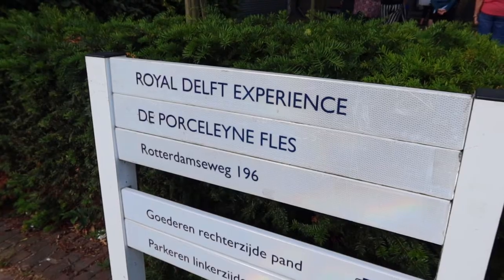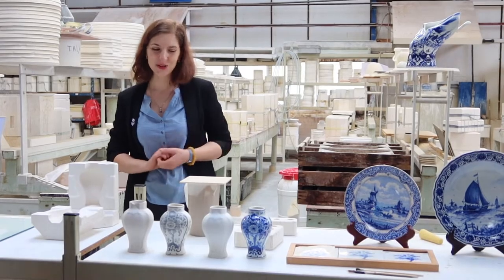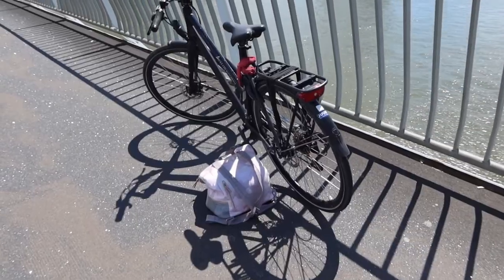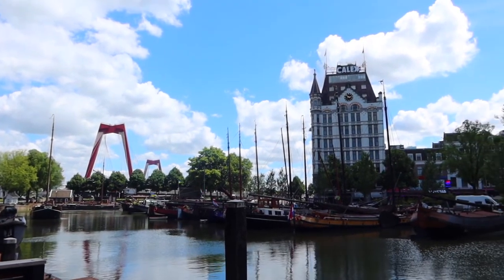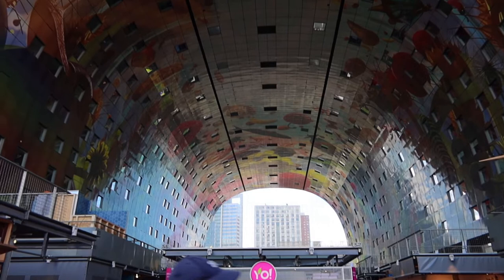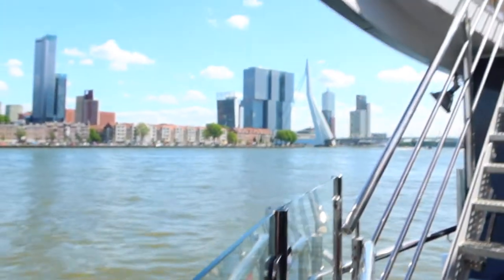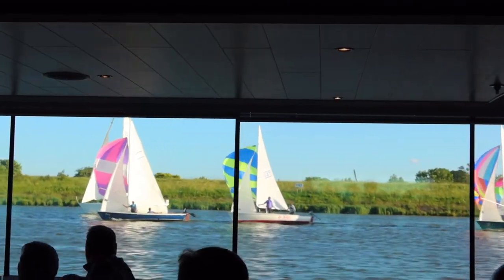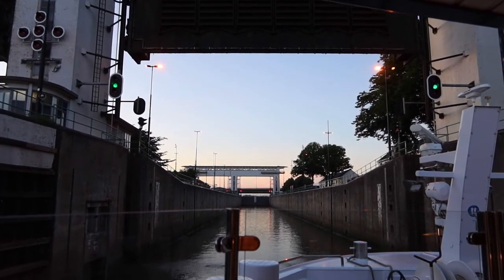Avalon Waterways Avalon Artistry II | Day 6 - Rotterdam | Delft | Holland and Belgium River Cruise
In this episode we explore Rotterdam, The Netherlands. This is my first river cruise, with Avalon Waterways on their Active & Discovery Holland & Belgium itinerary.

First up, I did an included excursion to the Royal Delft Factory. Once back at the ship in Rotterdam, I then checkout a bike and biked over to where Holland America Line’s old head office was. I then checked out the Cube Houses in Rotterdam followed by the Rotterdam Market Hall. I hope you enjoy watching this Rotterdam Travel Guide.

This cruise took place on June 8th to 15th, 2022.

Another huge thank you to Avalon Waterways for hosting me on this Active & Discovery Holland & Belgium river cruise. I was not required to give a review, however I did want to share my river cruise experience with Avalon Waterways with you all.

As a luxury travel advisor my clients typically receive added benefits when booking vacations, hotel stays and cruises such as to destinations such as Alaska through me.

Travel with Me!

If you make a purchase through the link(s), we may receive a small commission (which are so grateful to help keep Wanderlust Journey content going) at no extra cost to you.

Chapters:
00:00 - Intro
00:19 - Waking up on the Avalon Artistry II
00:47 - Welcome to Rotterdam
02:32 - Travelling to Royal Delft Factory
02:47 - Royal Delft Gift Shop
03:16 - Dutch Apple Pie at Royal Delft Cafe
03:22 - Tour of the Royal Delft Factory
05:04 - Tile painting class at Royal Delft Factory
05:50 - Biking to Holland America Quay
06:15 - Old Holland America Line Head Office
07:14 - Hotel Ney York
07:31 - World Port Center in Rotterdam
07:56 - Cube Houses in Rotterdam
08:23 - Cube House Museum
09:40 - Rotterdam Market Hall
10:42 - Back on Avalon Waterways
10:51 - Afternoon Tea
11:01 - Leaving Rotterdam
11:20 - Harbour Cruise of Rotterdam
12:44 - Port Talk with Cruise Director
12:50 - Captain’s Gala Dinner at The Restaurant
14:31 - Sunset
14:56 - Live Entertainment
15:10 - Last lock
15:44 - Outro